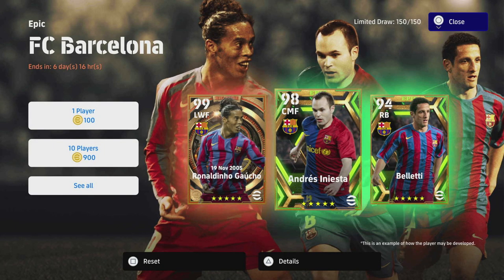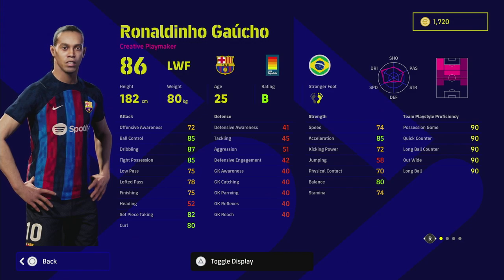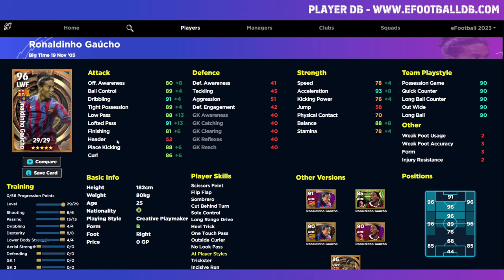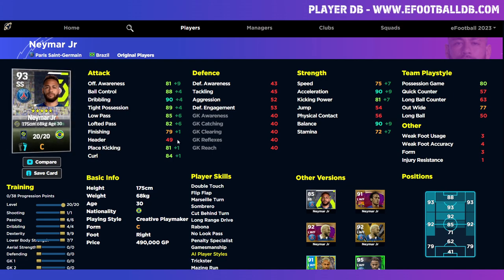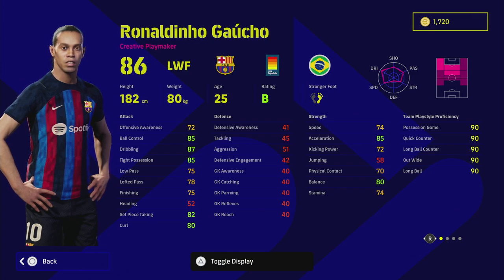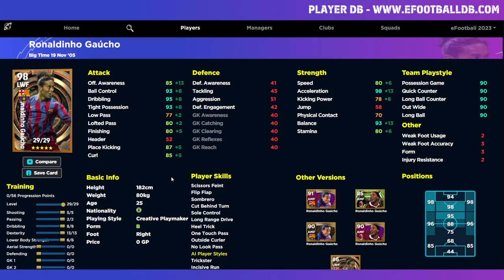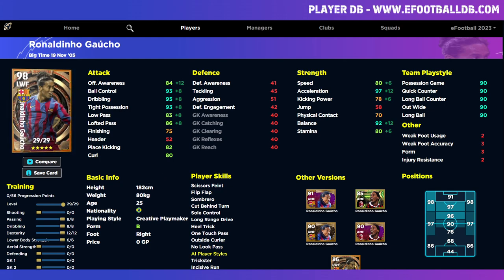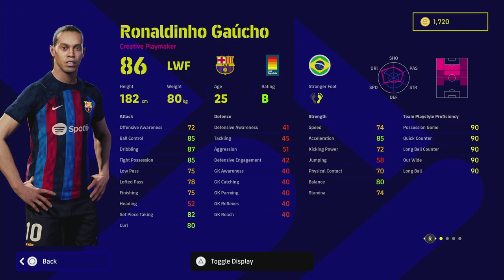eFootball 2023 | RONALDINHO ULTIMATE GUIDE - BEAST